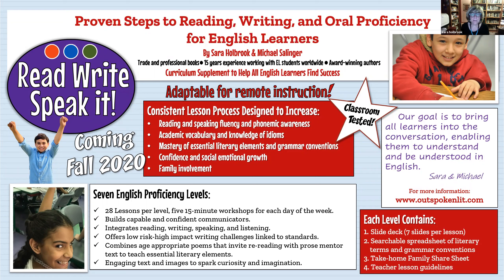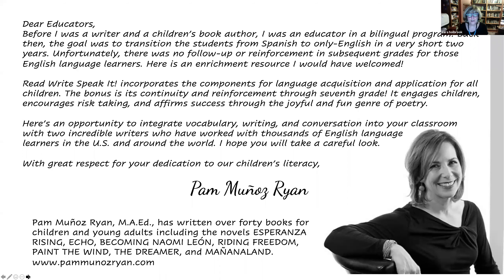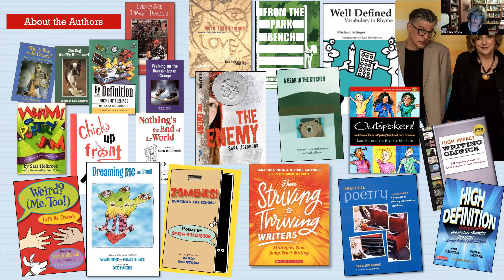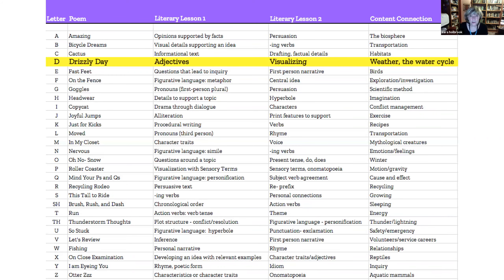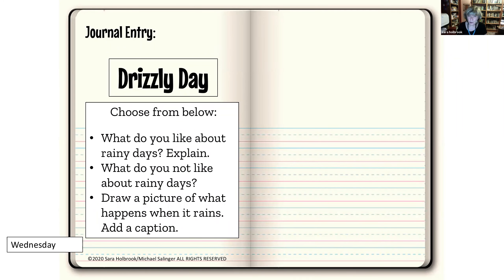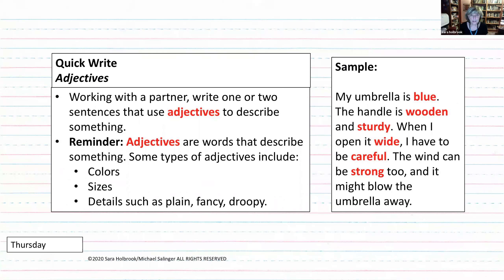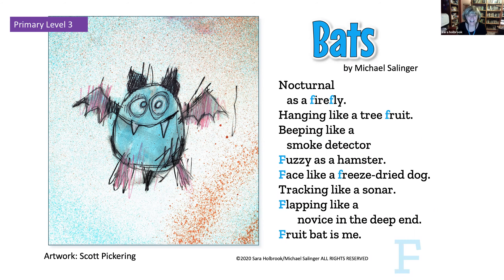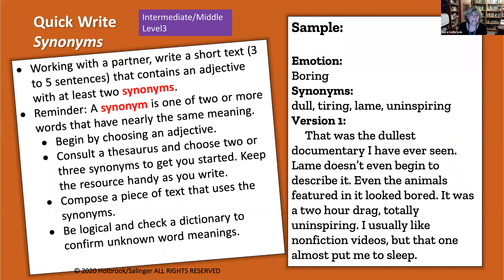Read Write Speak it! an overview with Sara Holbrook 35:00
An overview of the curriculum supplement Read Write Speak it! presented by Sara Holbrook